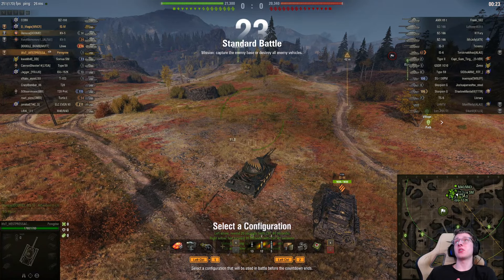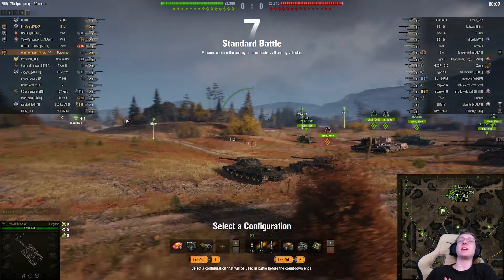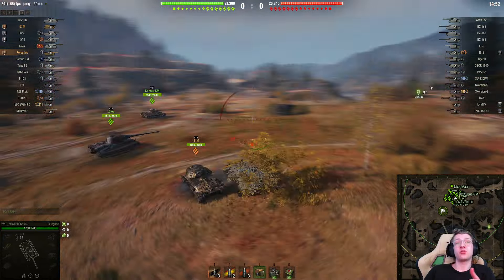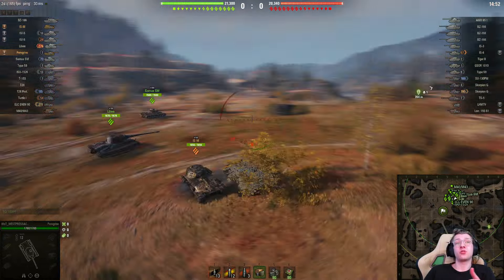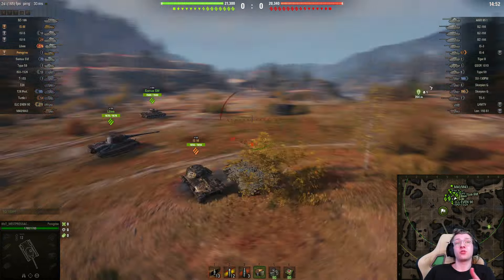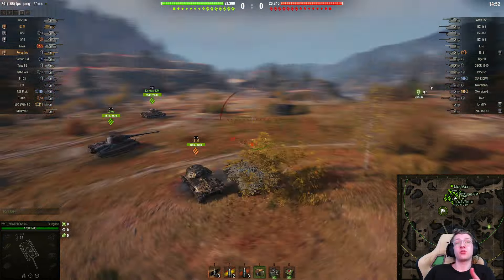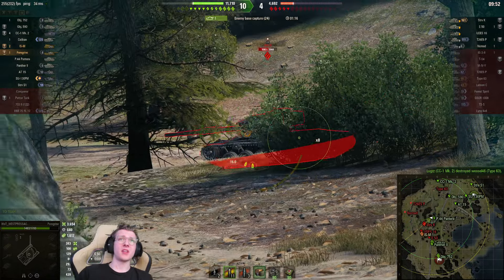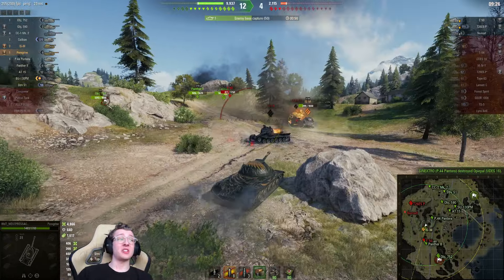THIS TIER 8 is a TIER X IN DISGUISE!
In today's video ill be playing in World of Tanks and showcasing the tier 8 Soviet heavy the IS-3A and it's capabilities!